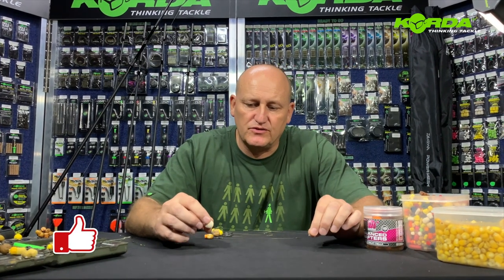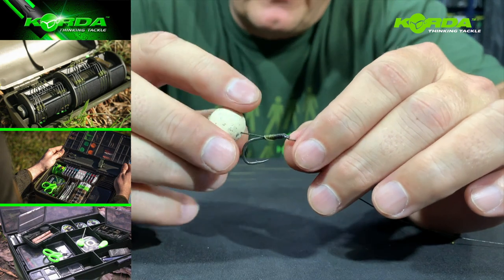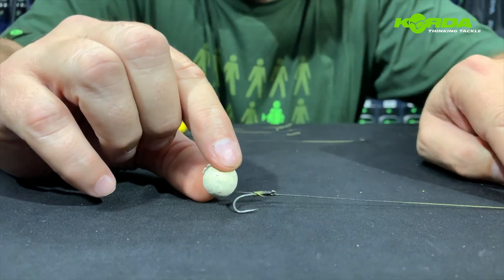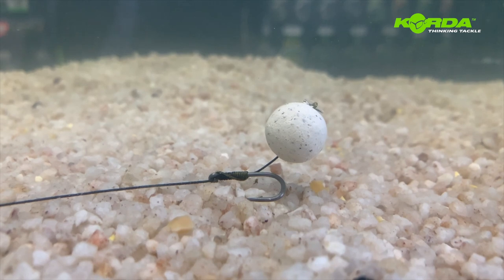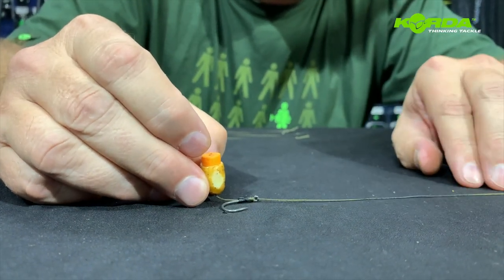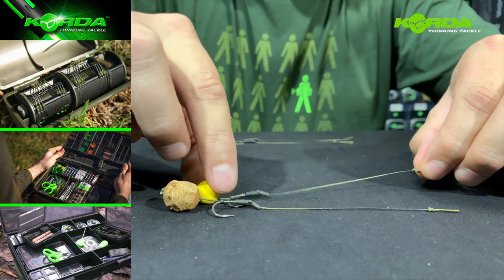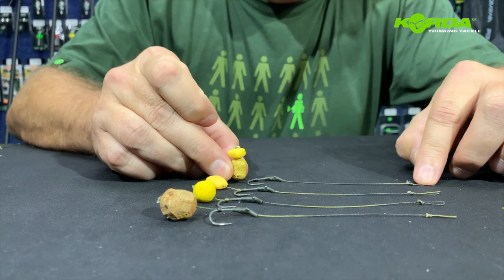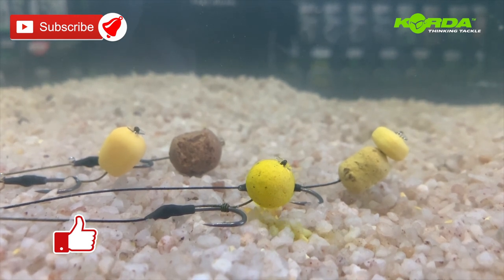Traces | Present a bait on a normal rig and a solid bag rig